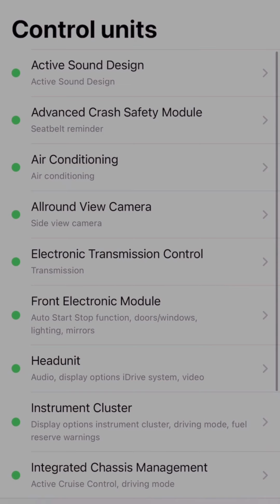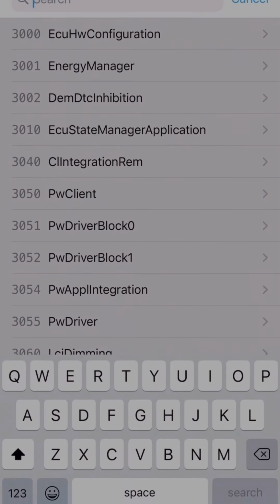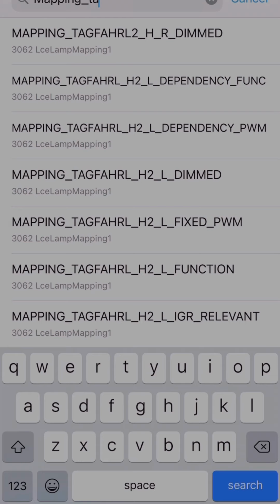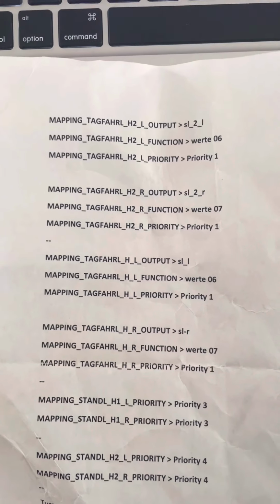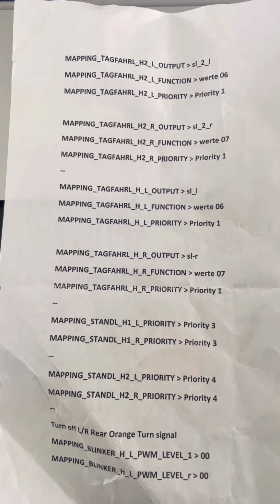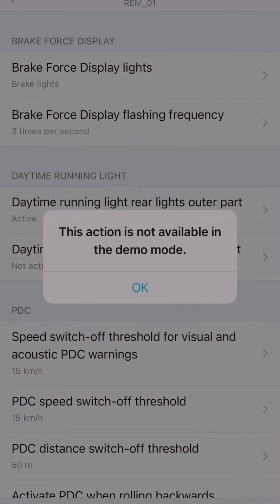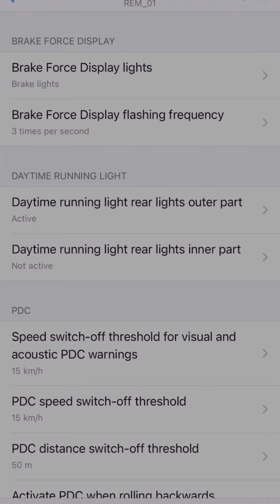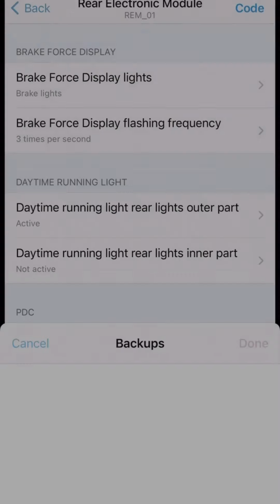Unlock factory LED turn signal for F30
How to enable to LED turn signals on Pre LCI F30 335 or 328
Bmw 335 | Bmw328 tail lights